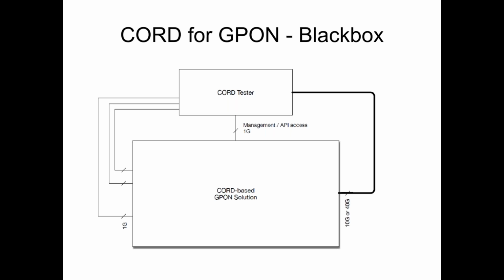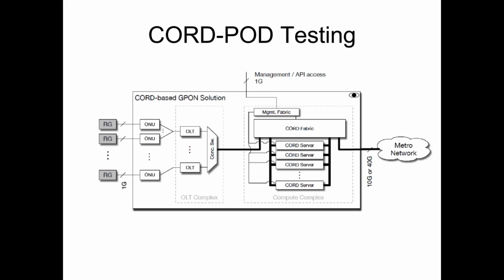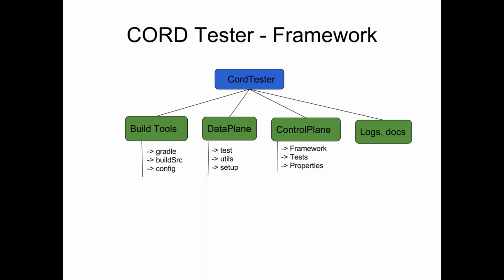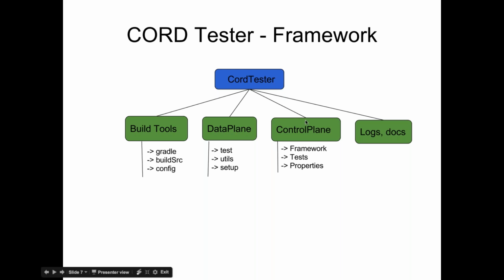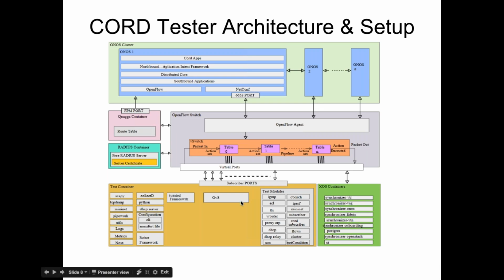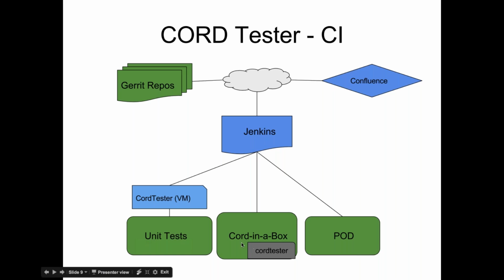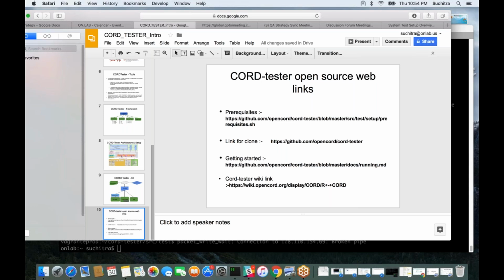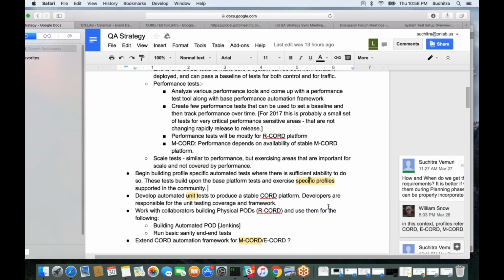2017 03 30 22 06 QA